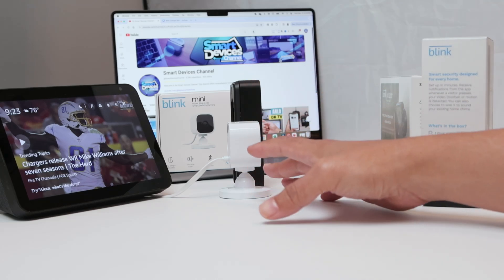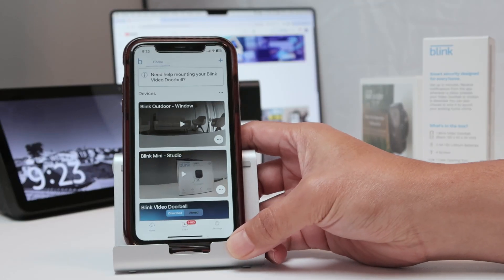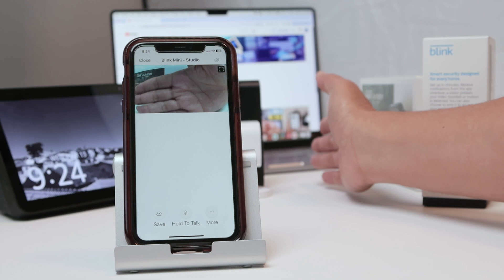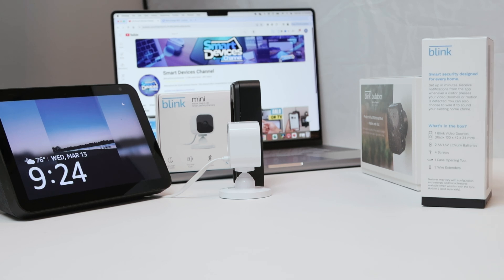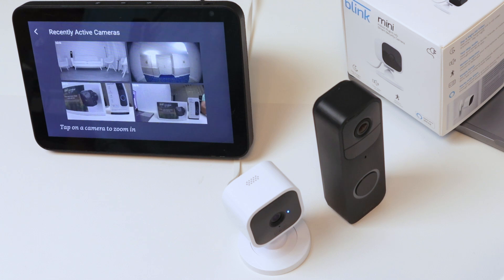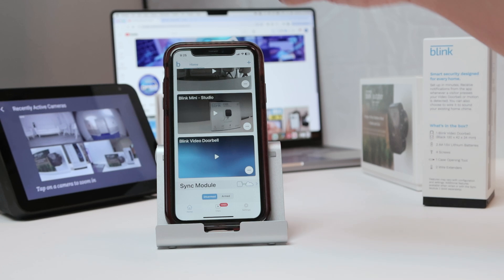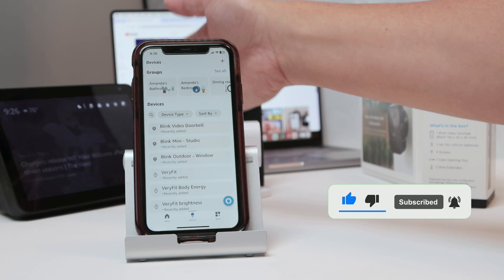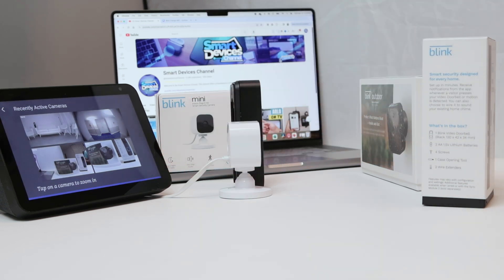Can You View Multiple Blink Cameras at Once ? YES, You Can. 100% Working With This Trick! No Fluff.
Can you view all Blink cameras at once? Fortunately YES, there's a litte secret to view all Blink cameras at once in a single interface. Now you can watch all your Blink cameras at the same time using Alexa as long as you add them to  the echo show and say "Alexa show my cameras".

In this video, I show a Blink Mini, a Blink Video Doorbell and a Blink Outdoor all working at the same time in the Amazon Echo Show device.

I've tested and I realized that you can add Blink camera to Echo Show 5, 8 or 10 and they will work and display the video simultaneuosly.

00:00 Can you view multiple Blink cameras at once?
00:30 Blink cameras working in the Blink App
01:30 Viewing multiple Blink cameras at once
02:50 Cameras available in the Alexa App
03:08 Demo, All blink cameras working simultaneously